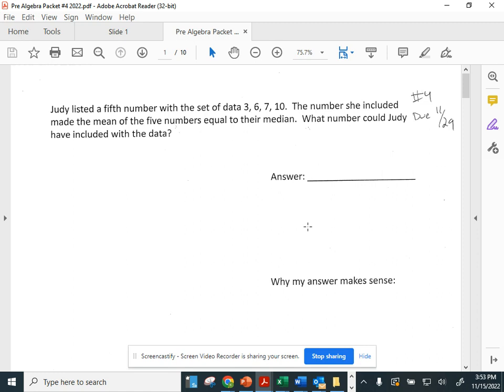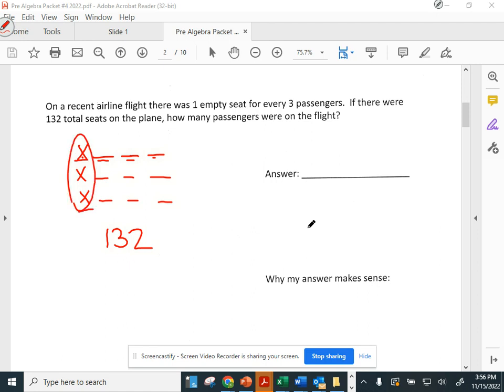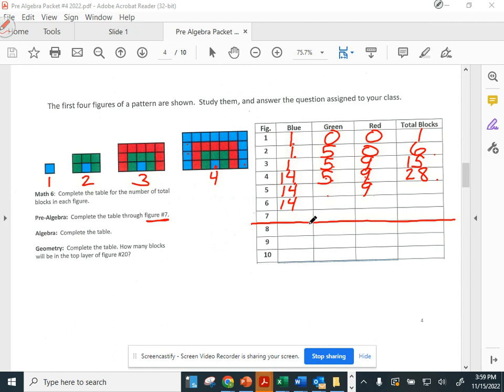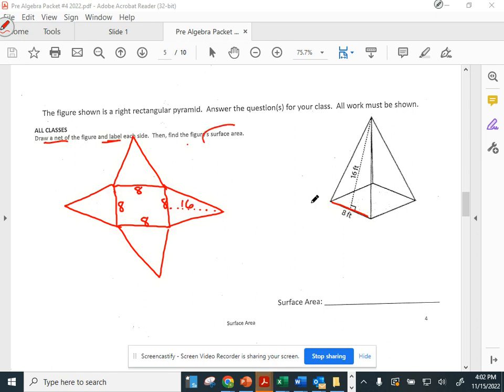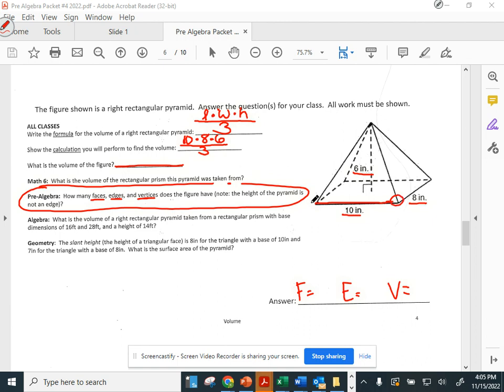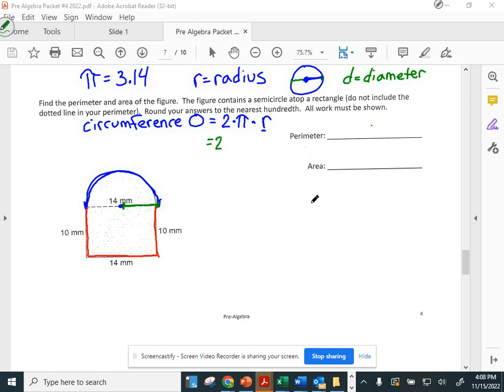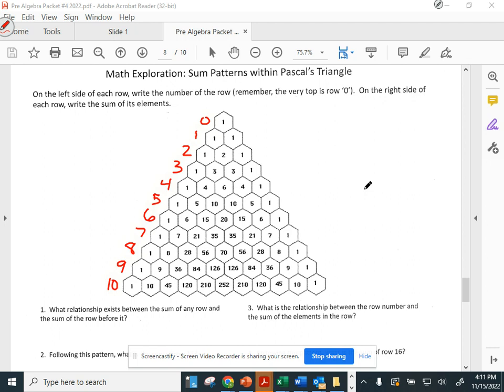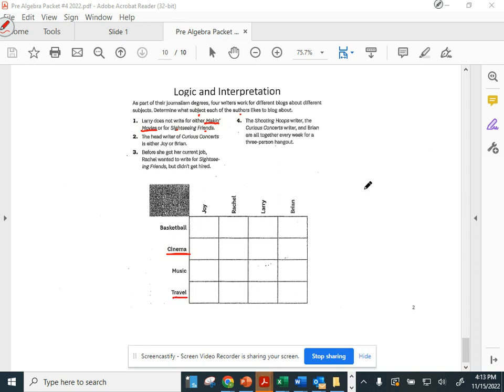11/15 Pre Algebra Packet #4